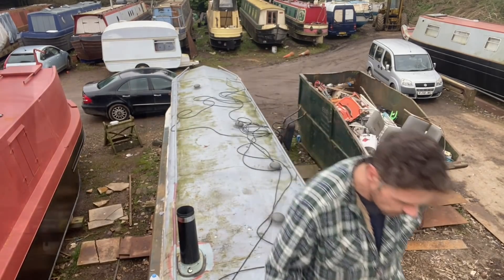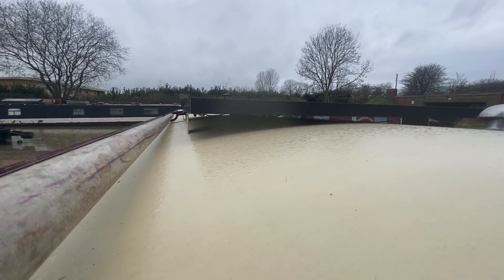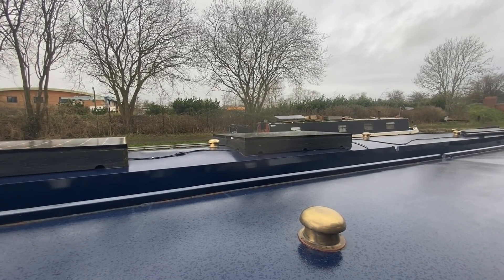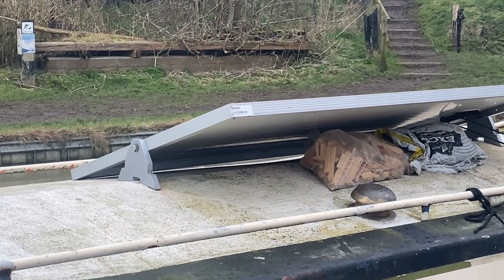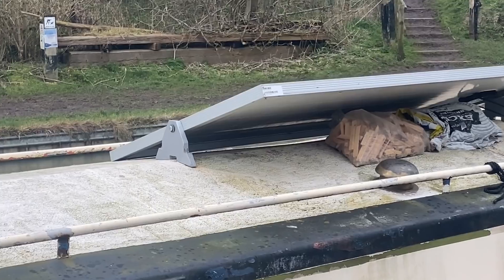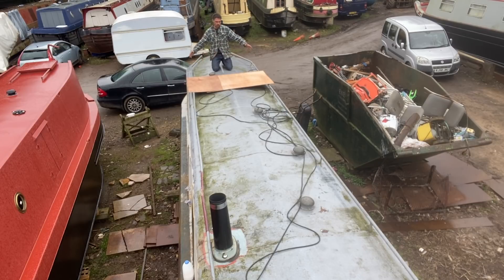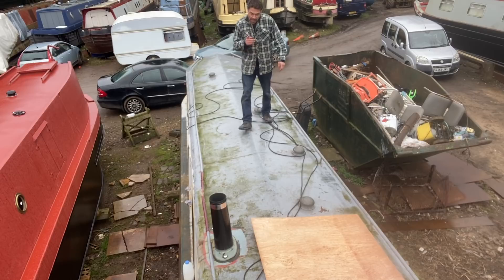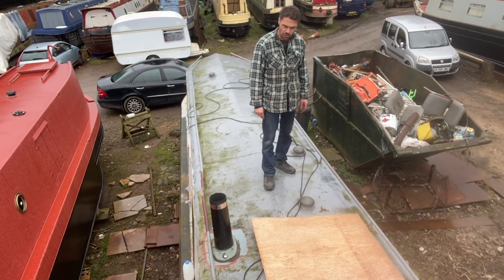122. Narrowboat solar panel positioning and mounting options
This is a bit of a geek fest again so I’m sorry. I also apologise for the sound quality, I’m using the new mic and I’m still getting to grip with it so bear with.  This is also a bit of an odd format tonight and the reasons for that will be clear tomorrow !! All is well